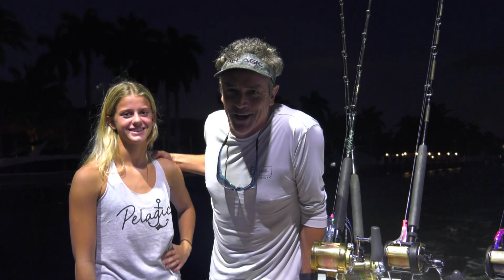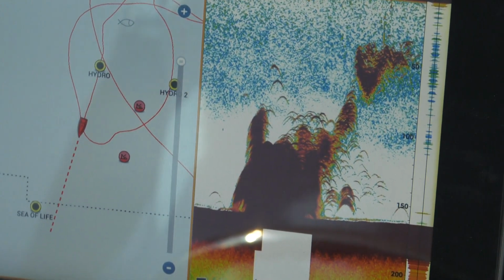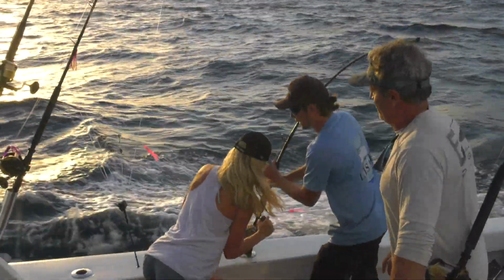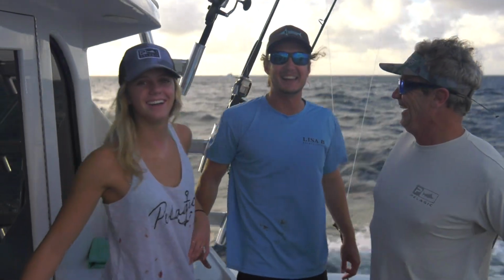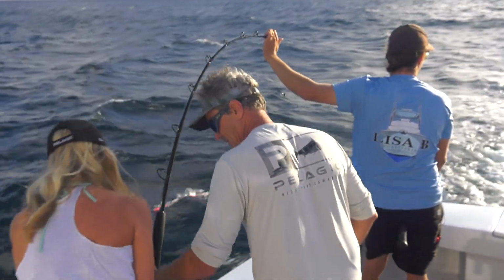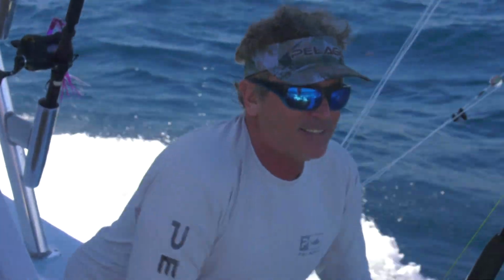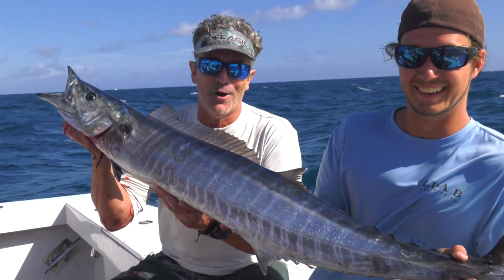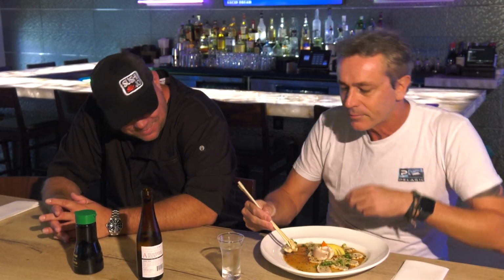HOOKED ON THE PALM BEACHES EPISODE 3 YAHOO WAHOO 2023